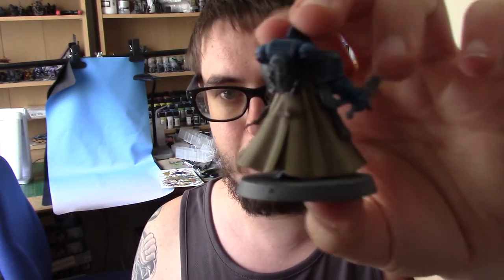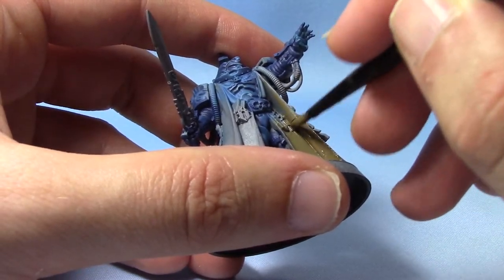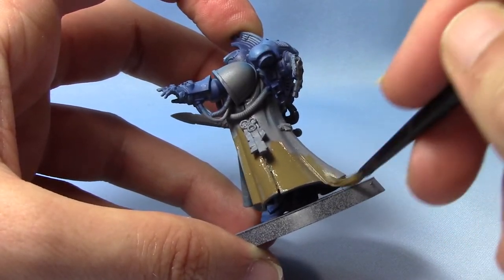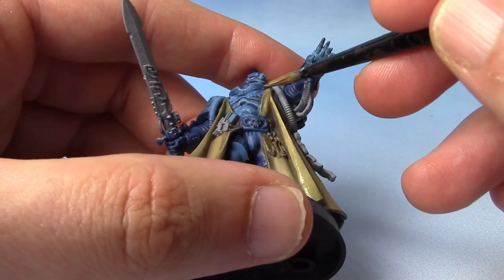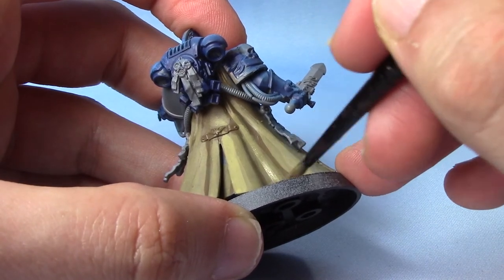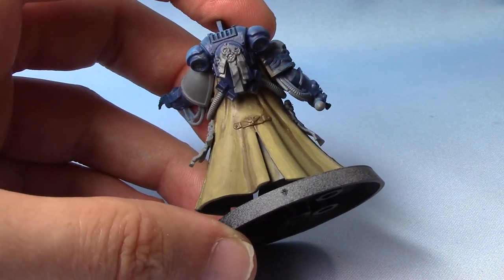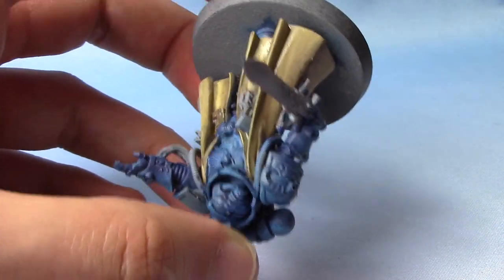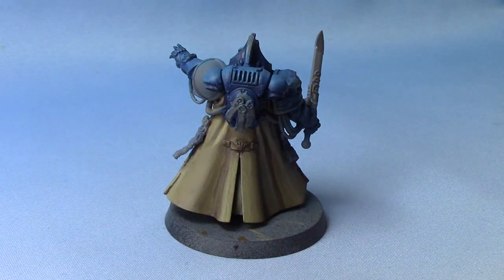How to Paint Space Marine Librarian Robes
In this video I paint the robes on a Space Marine Primaris Librarian. This technique can also be used on any robes